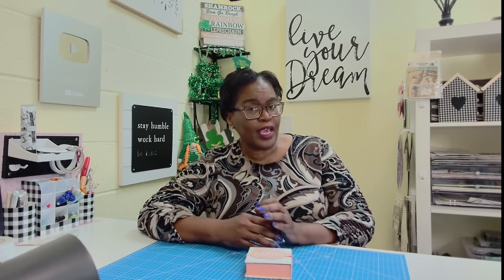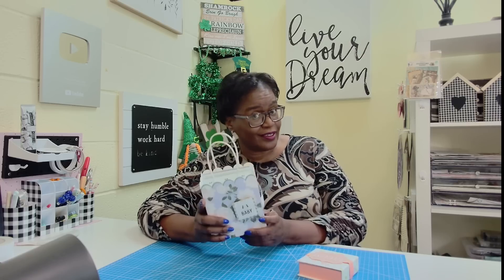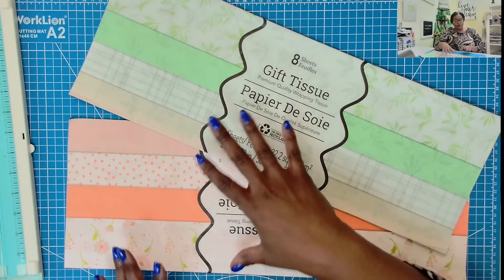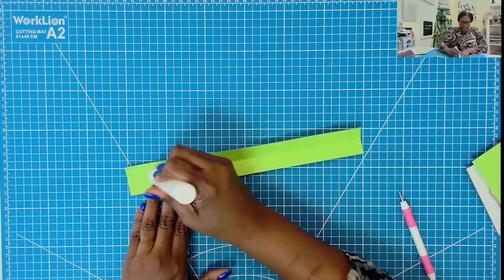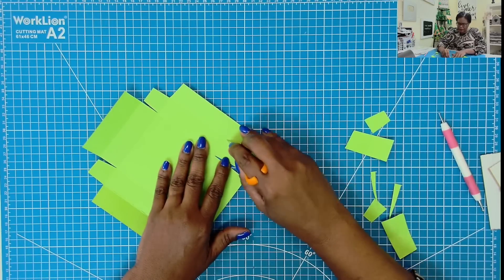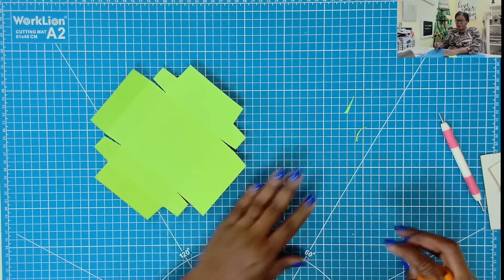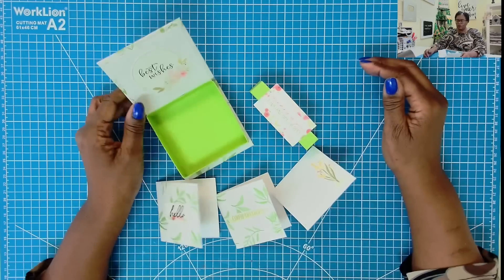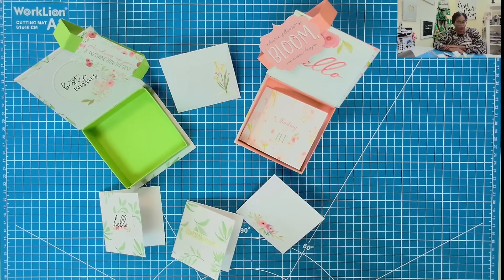WAIT UNTIL YOU SEE THIS! make notecard sets using tissue paper/easy paper craft tutorial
Turn thin tissue paper into usable notecards.  Are y’all ready for this one?  It’s an amazing gift or craft fair idea!  LOOKING FOR THE BEST PAPER CRAFT TUTORIALS ON YOUTUBE?  Then you have come to the right channel😀.